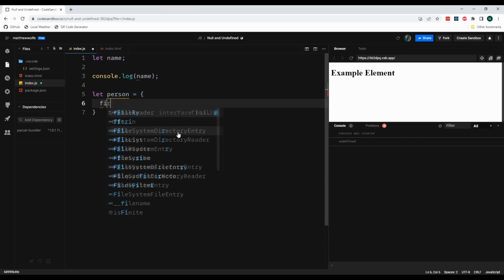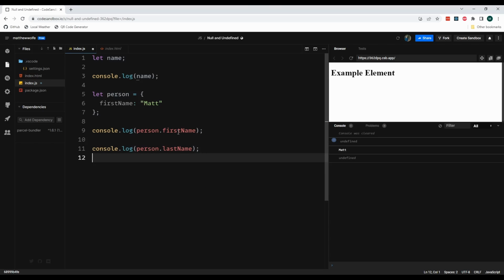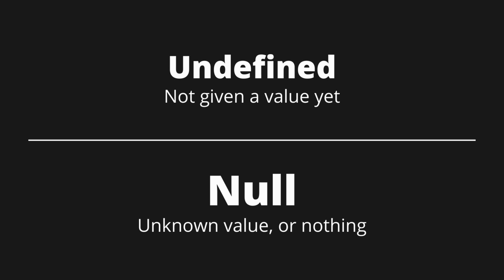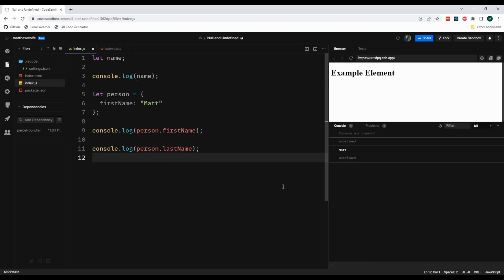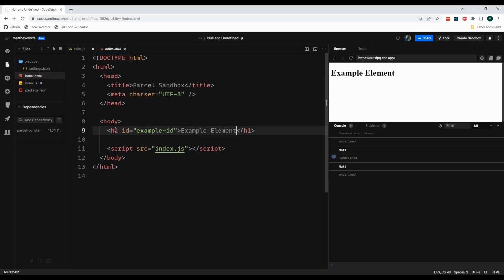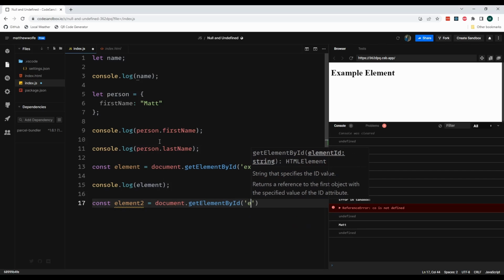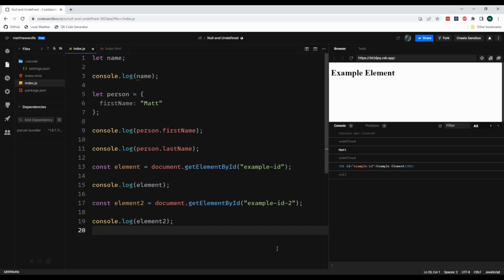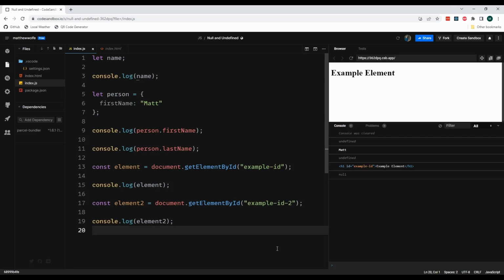Learn JavaScript - Null vs Undefined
In this video I discuss the difference between null and undefined.